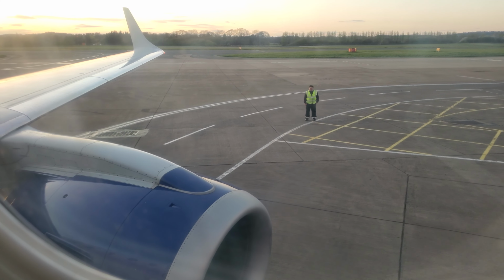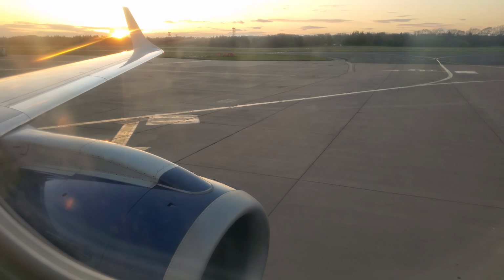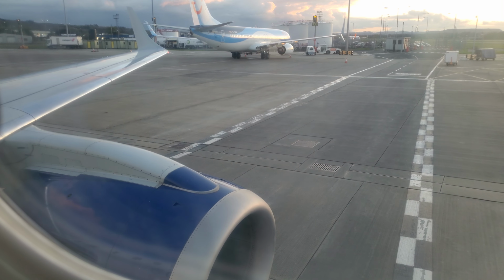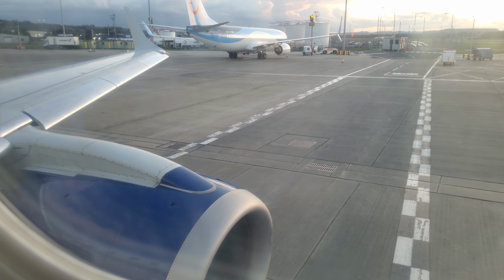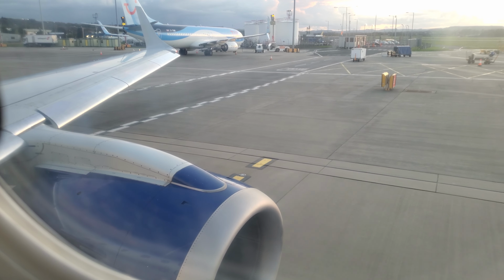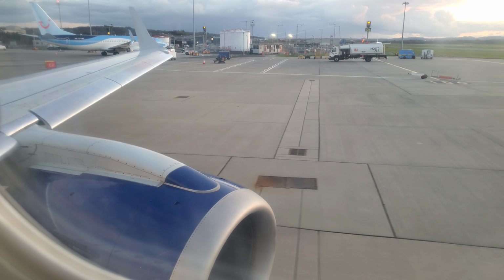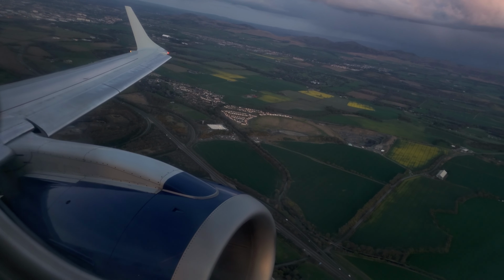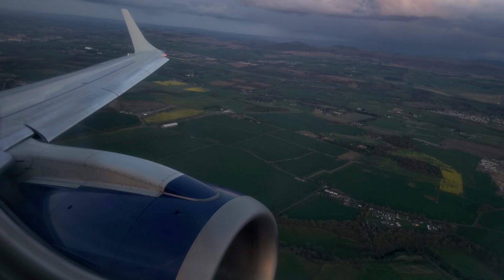British Airways Embraer 190SR (G-LCYK) Pushback, Engine Start, Taxi and Takeoff from Edinburgh (EDI)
British Airways (BA City Flyer)
Flight number: BA 8719
Embraer 190 SR reg. G-LCYK
Route: Edinburgh (EDI) - London (City Airport)
Date: 4/18/22
Departure Gate: 5
Arrival Terminal and Gate: Term. NA Gate 24
Seat: 6A
Heading back to London after spending Easter weekend in Edinburgh, Scotland